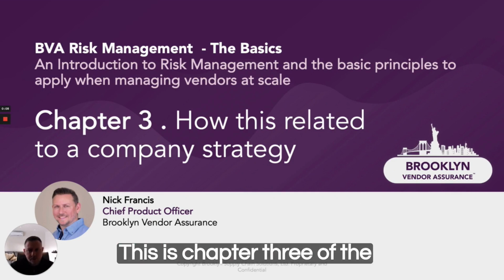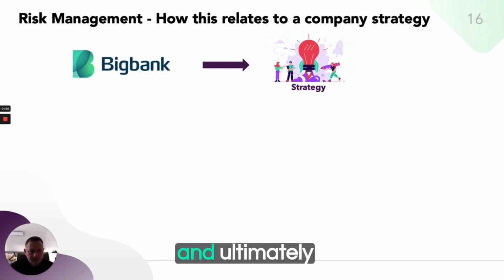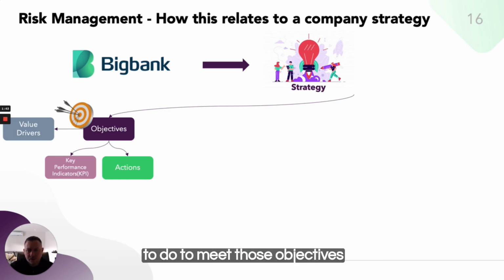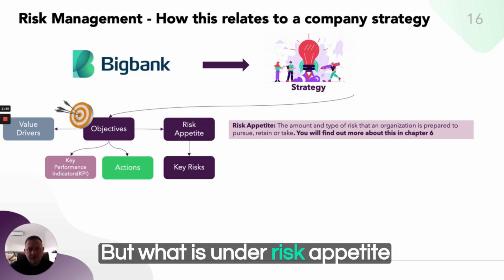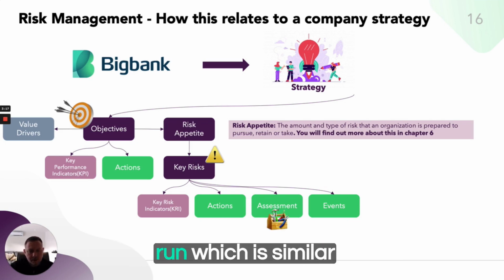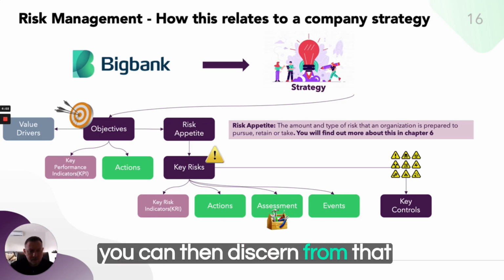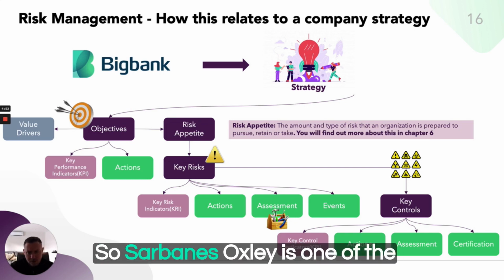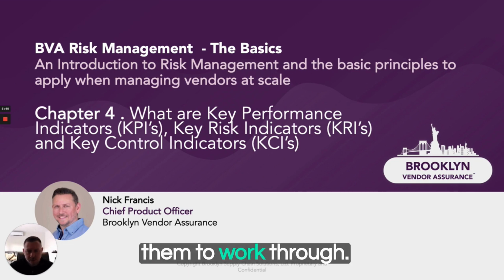How Risk Relates to Your Company Strategy (Third Party Risk Management: The Basics Course)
Presenter:
Welcome back to the BVA Risk Management Basics course. I'm Nick Francis, the Chief Product Officer at Brooklyn Vendor Assurance (BVA), and today, we're diving into Chapter Three. In this chapter, we'll explore how the principles you've learned in Chapters One and Two are applied in a corporate setting, specifically within a company's strategy.

Topic:
As we shift from a personal context to a corporate context, we'll focus on risk management's role in company strategy using a fictional company called Big Bank as an example. Big Bank has established a comprehensive strategy with specific objectives aligned with the organization's goals. These objectives are the equivalent of personal goals you've encountered earlier in the course.

Within this corporate strategy, we examine the value drivers that will lead Big Bank towards achieving its objectives. These drivers are the strategic actions the company must take. Just like in Chapters One and Two, identifying risks becomes crucial in this context. We explore the key risks that pose potential challenges to Big Bank's strategy.

To effectively manage these risks, we introduce key risk indicators (KRIs) as metrics that track risk levels and help prevent issues from arising. Similar to treatments and actions in Chapters One and Two, Big Bank employs risk assessments to continuously evaluate and manage the identified risks.

To safeguard against potential issues and crystallization of risks, Big Bank implements key controls. These controls serve as preventative measures to mitigate the risks and their underlying causes. Key control indicators (KCIs) act as performance metrics for these controls, allowing Big Bank to proactively address any issues that may arise.

Throughout this chapter, we touch on risk appetite, the amount and type of risk Big Bank is willing to undertake to achieve its objectives. We also highlight how certification frameworks like ISO and Sarbanes-Oxley (SOX) play a role in measuring and maintaining the effectiveness of risk management practices.

With this understanding of risk management within a corporate context, you'll be better equipped to apply your everyday risk management skills to strategic decision-making in your organization. In Chapter Four, we'll delve deeper into key performance indicators (KPIs), KRIs, and KCIs, providing practical examples to further enhance your risk management knowledge. Join me as we continue our journey through risk management's fundamental principles in the next chapter. Thank you, and see you soon.